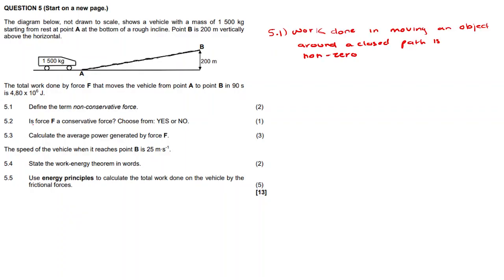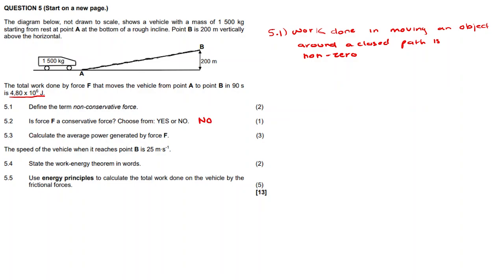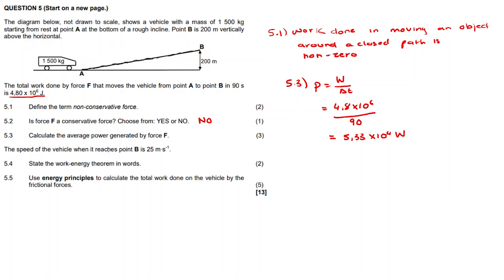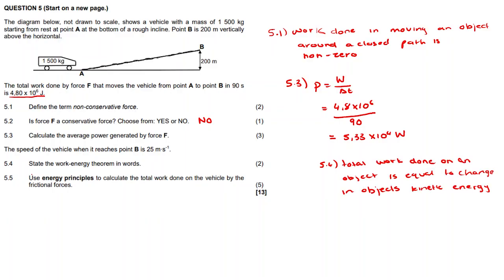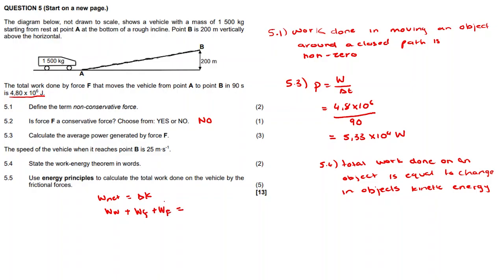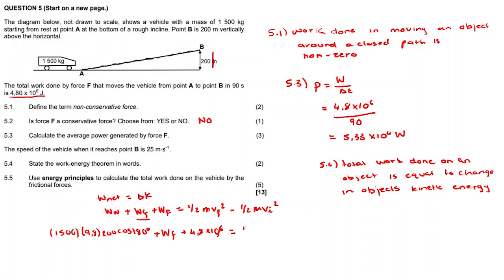Doppler Effect | Grade 12 Physics